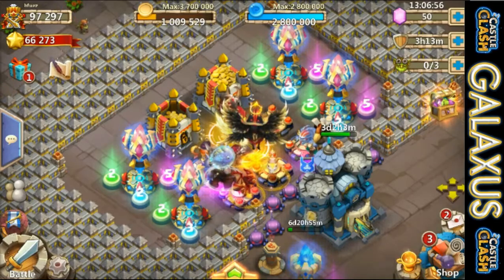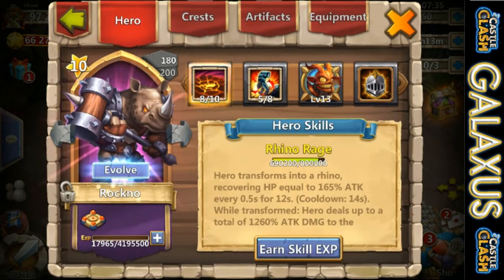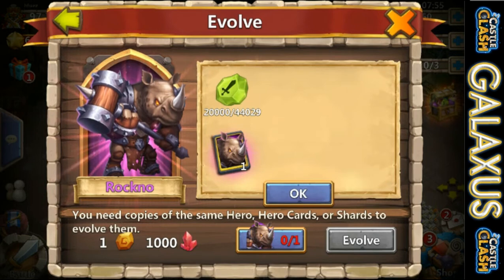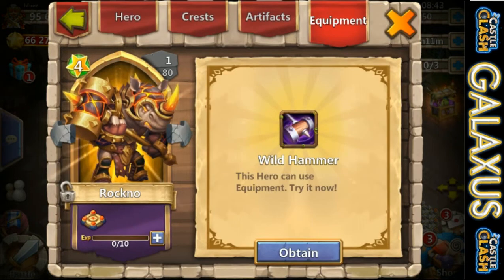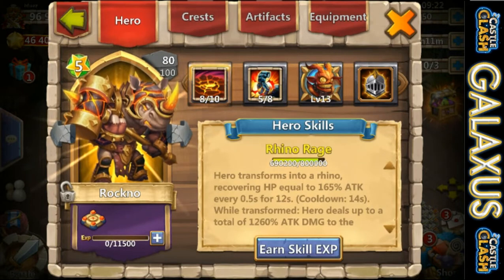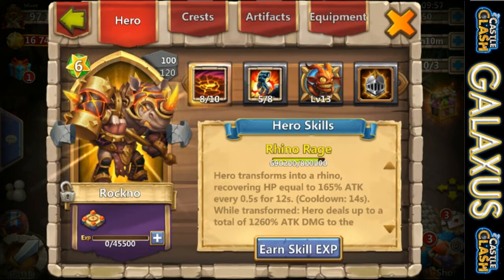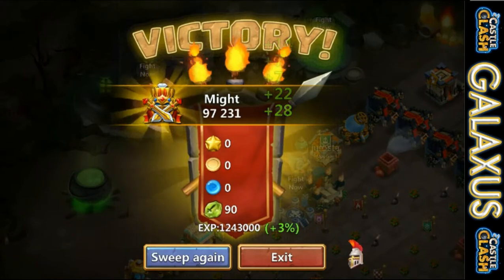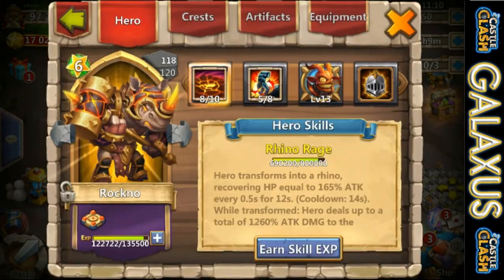Evolving Rockno for my Viewer Bjorn and a Guild Shout Out Castle Clash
What's up Clashers, in this video i jump on a subscribers account and evolve his Rockno for him! Deuces